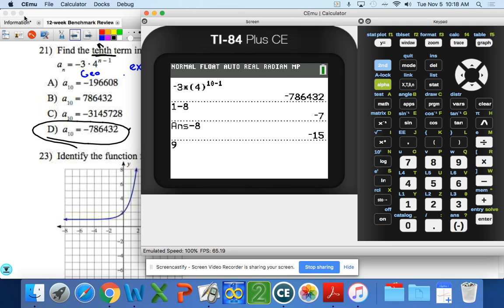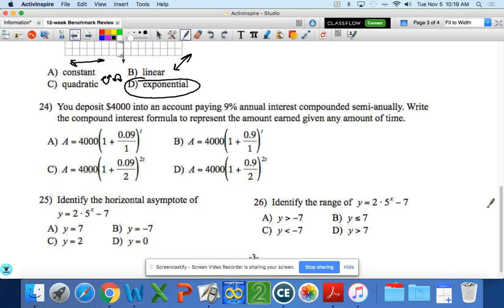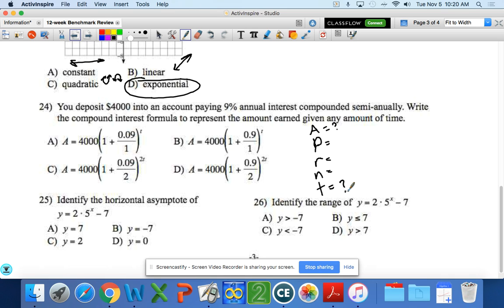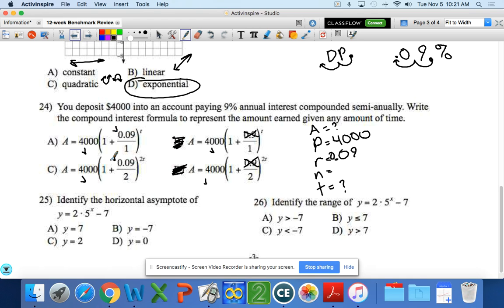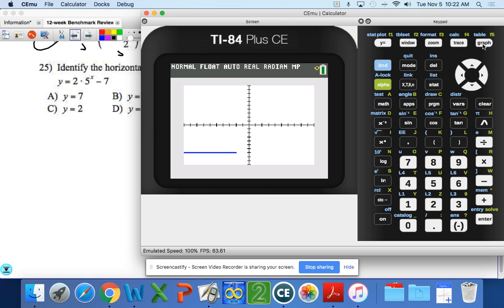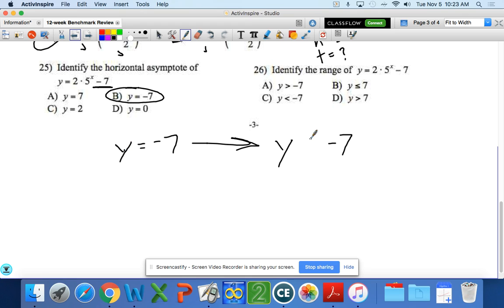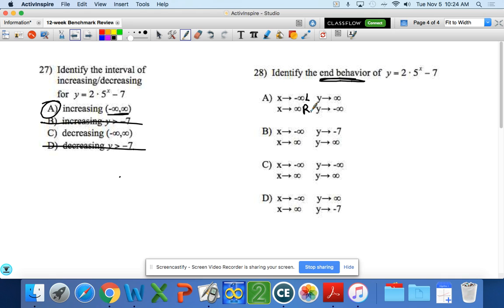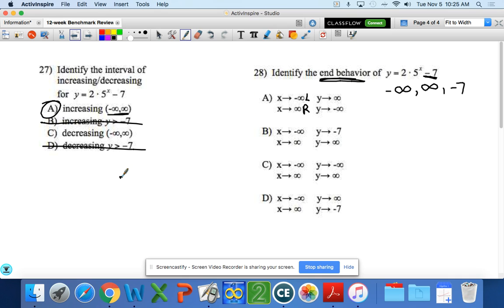12-Week Benchmark Review #4